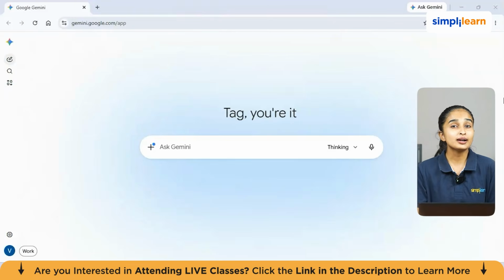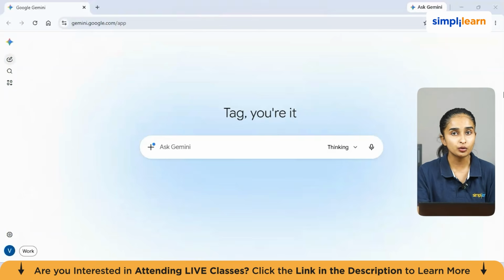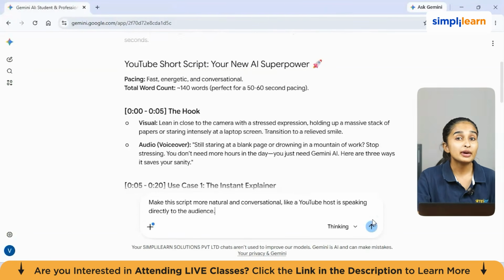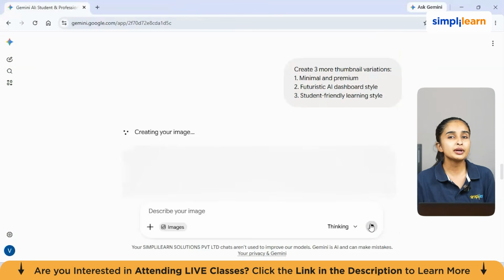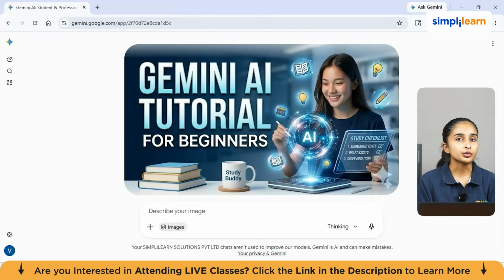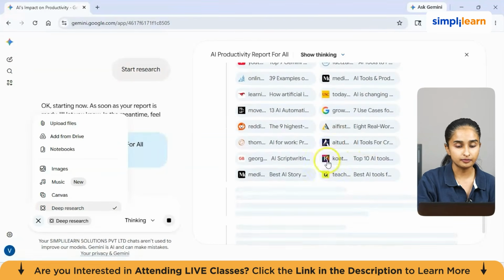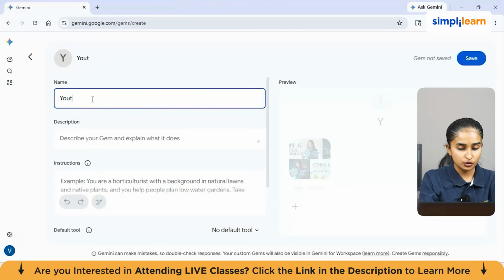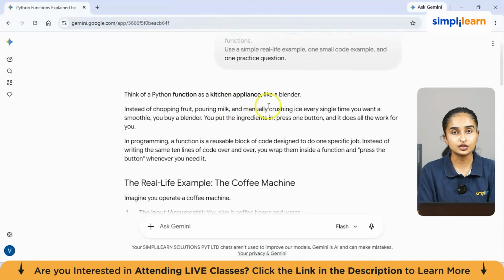Google Gemini Tutorial For Beginners 2026 | Learn Google Gemini Step By Step | Simplilearn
In this video, we will learn Google Gemini AI Tutorial for Beginners and understand how to use Gemini for writing, research, productivity, coding assistance, content creation, and working with Google apps like Gmail, Docs, Drive, Sheets, and Slides.

Google Gemini is one of the fastest-growing AI assistants, helping millions of users write emails, summarize content, brainstorm ideas, learn new topics, organize information, generate content, and improve productivity with simple prompts. Whether you are a student, working professional, content creator, marketer, developer, or business user, this complete Gemini tutorial will help you get started step by step.

Following are the topics covered in this tutorial on Google Gemini Tutorial For Beginners 2026:

00:00:00 Introduction
00:02:00 Getting Started With Gemini
00:05:00 Using Gemini For Writing, Research, And Google Apps
00:10:30 Gemini Features, Safety Tips, Quiz, And Outro

➡️ About Advanced Executive Program In Applied Generative AI

This Applied Generative AI course will equip you with the skills to deploy generative AI techniques in real-world scenarios. You will gain a comprehensive understanding of applied generative AI, by mastering concepts like Agentic frameworks, LLMs, prompt engineering and more. Learn advanced topics such as fine-tuning, MCP, and real-life AI applications.

Key Features

✅ Program completion certificate from IITM Pravartak Technologies Foundation
✅ 70+ hours of core curriculum delivered in live online classes by industry experts
✅ Exclusive masterclasses by distinguished faculty and/or alumni from premier institutes such as IITM and other IITs
✅ Hands-on learning through 60+ exercises and 7 industry-relevant projects, with seamless access to integrated labs
✅ Develop generative AI-enabled applications through hands-on projects
✅ Exposure to Copilot, Azure AI Studio, ChatGPT, OpenAI, Dall-E 2, Hugging Face & other prominent tools
✅ Opportunity to attend a 2-day campus immersion at IIT Madras Research Park
✅ Obtain official certificates for all Microsoft courses completed on the Microsoft Learn portal
✅ Opportunity to get your startup incubated by IITM Pravartak Technologies Foundation
✅ Build an end-to-end RAG-based application through hands-on projects

Skills Covered
✅ Python Programming
✅ Prompt Engineering
✅ Variational Autoencoders
✅ Generative Adversarial Networks
✅ LLM Architecture
✅ Agentic Frameworks
✅ Developing and Optimizing AI Agents
✅ MultiAgent systems using MCP
✅ LLM Benchmarking
✅ Stable Diffusion
✅ Generative AI Governance